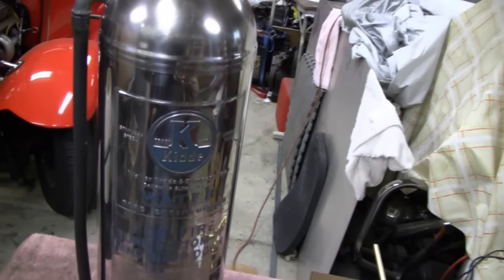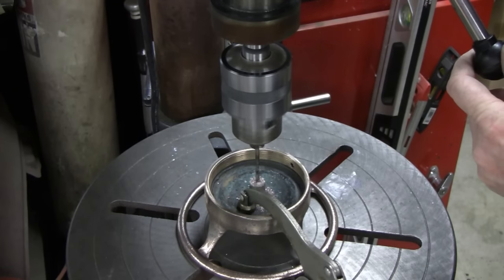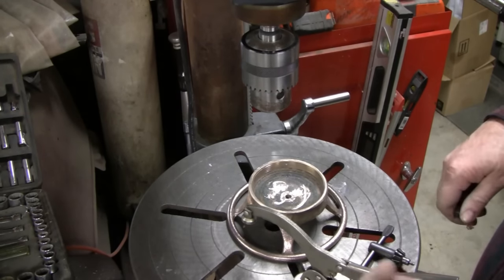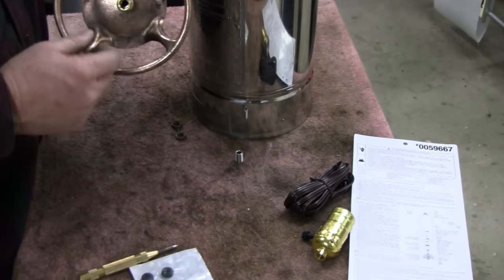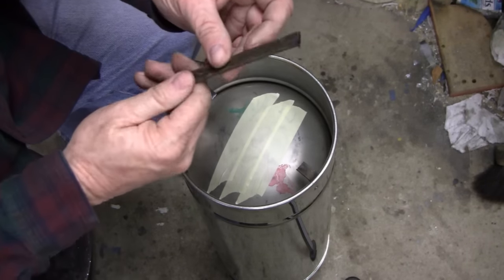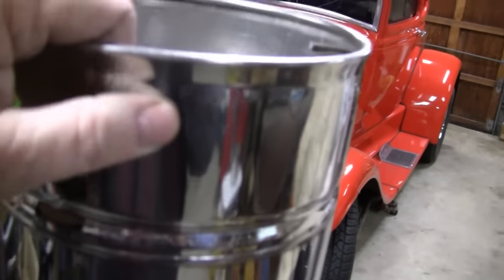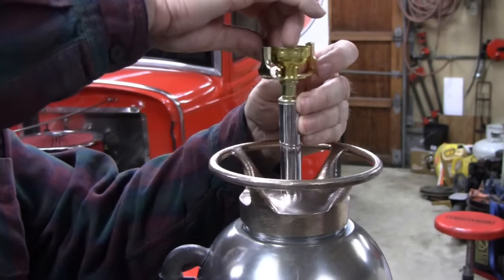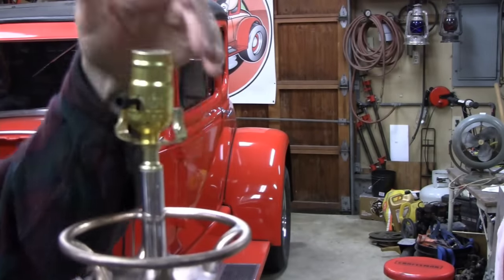MAKING A FIRE EXTINGUISHER LAMP (part 2)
I Decided to make a lamp out of an old Fire Extinguisher that I had laying around